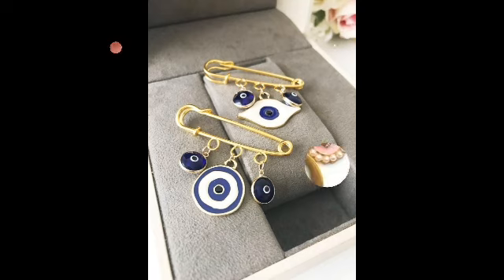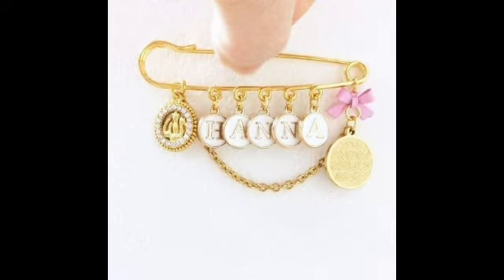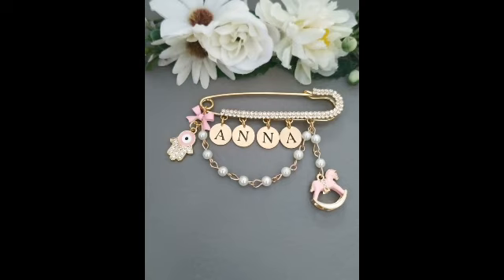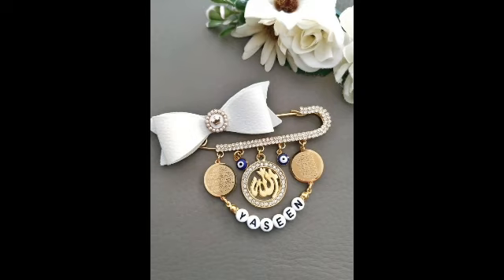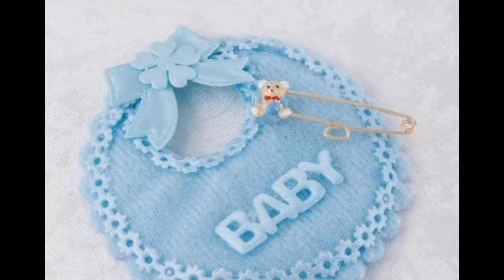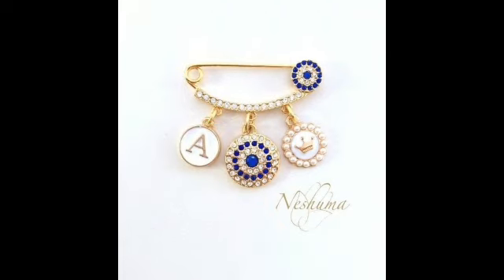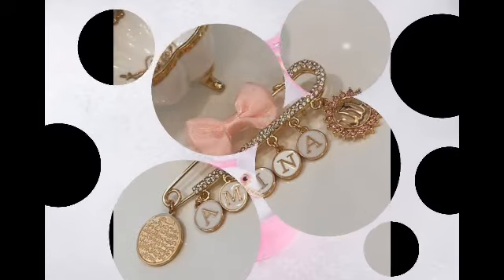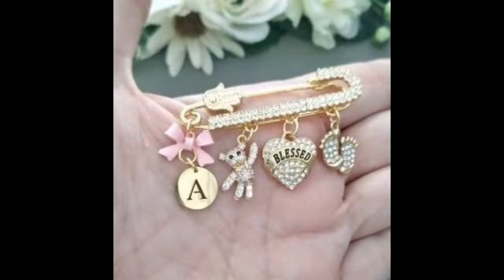Beautiful hijab pin sett